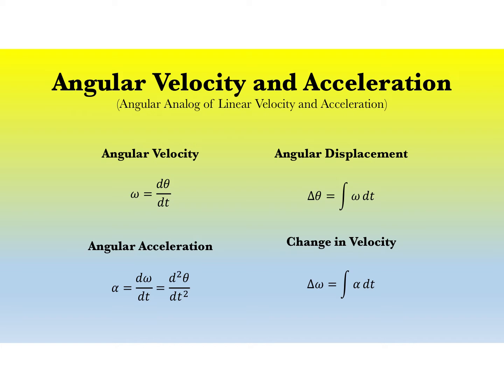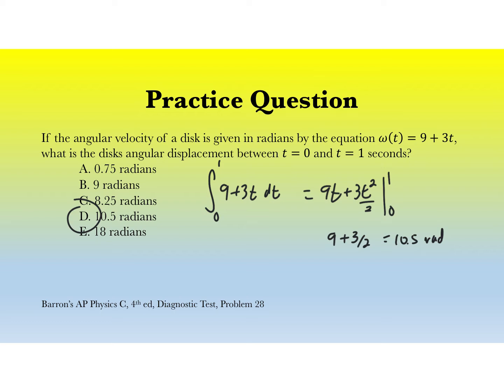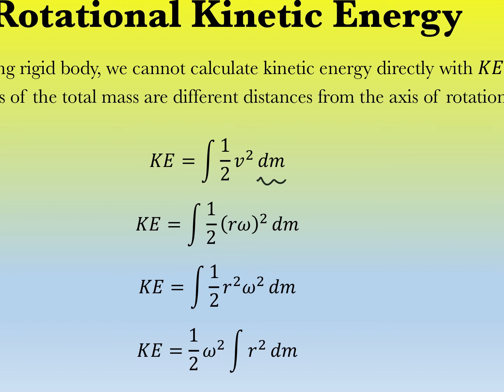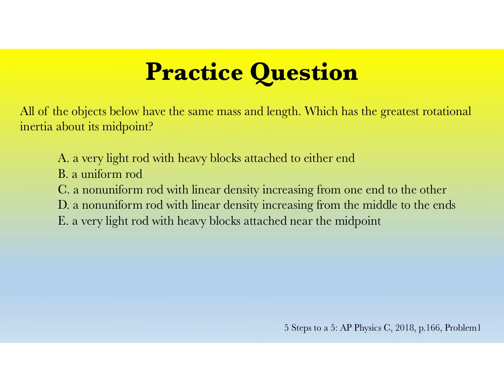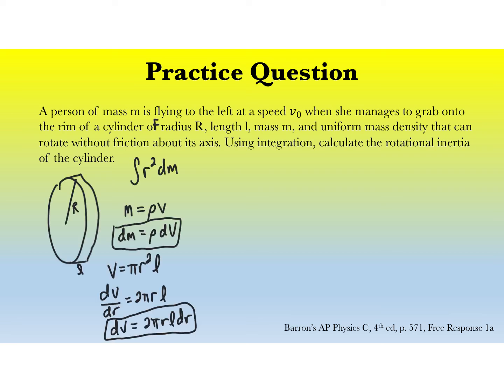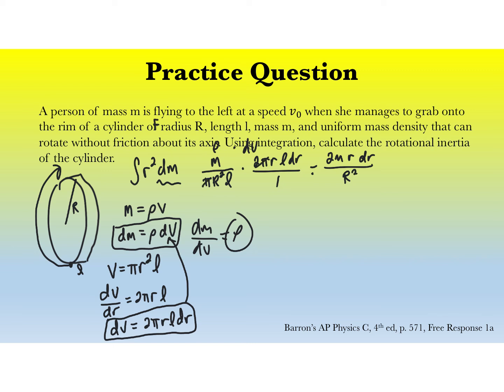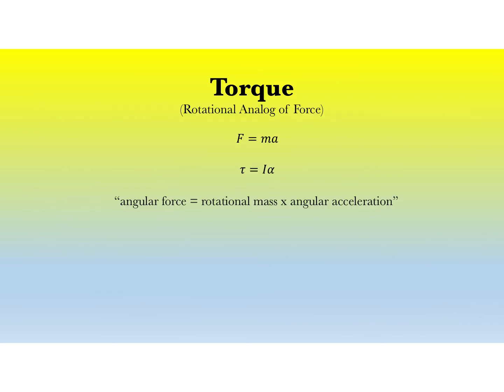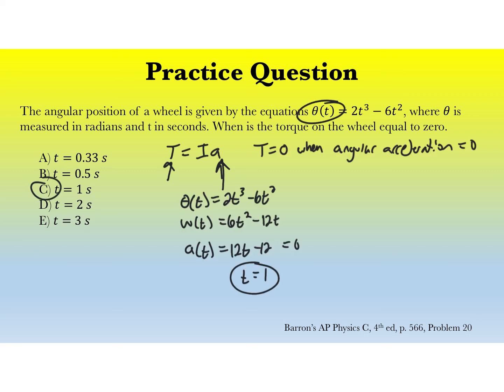Physics C - Rotation.mp4